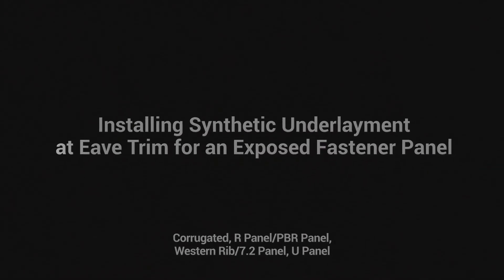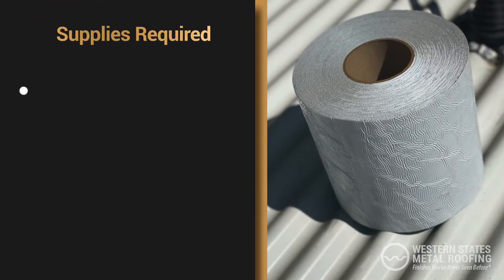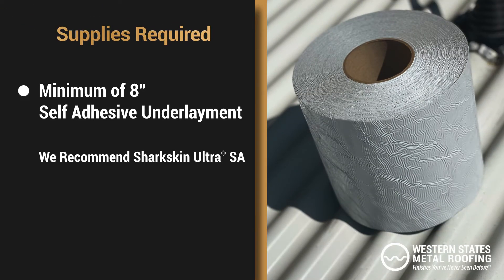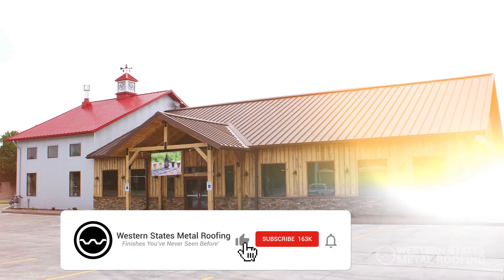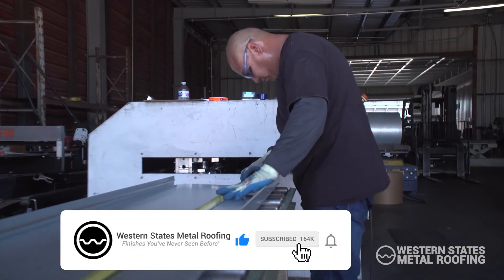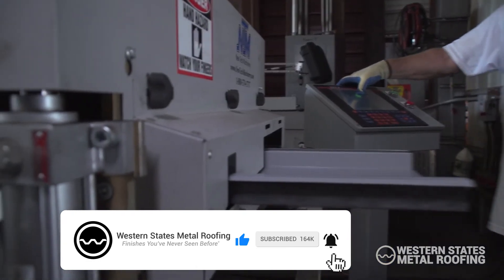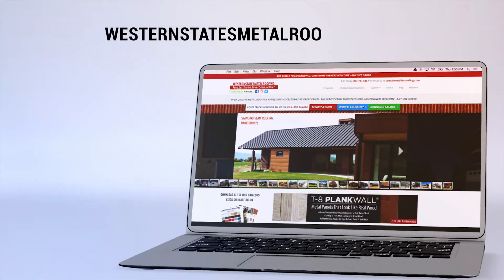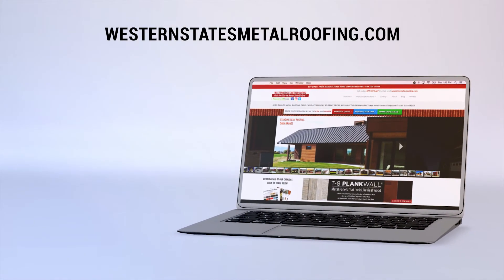Does The Drip Edge Go Over Or Under The Roofing Underlayment? Metal Roof Underlayment At Eave Trim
Does The Drip Edge Go Over Or Under The Roofing Underlayment? Step by step instructions to install metal roof underlayment at the eave trim for a dried in metal roof.

This step by step video specifically covers underlayment at the eave trim for an exposed fastener panel such as: ⅞” Corrugated, R Panel/PBR Panel, and Western Rib/7.2 Panel.

It is not intended for installation of standing seam panels.

00:00 Installing Roofing Underlayment At Metal Eave - Drip Edge Installation
00:16 Does The Drip Edge Go Over Or Under The Roofing Underlayment?
00:36 Where do you place roofing underlayment for eave trim

What type of roofing underlayment do I need for eave trim? 00:08
How do you install drip edge and underlayment? 00:10
How to install roofing underlayment at the eave trim on a metal roof 00:18
Does drip edge go over or under underlayment 00:23